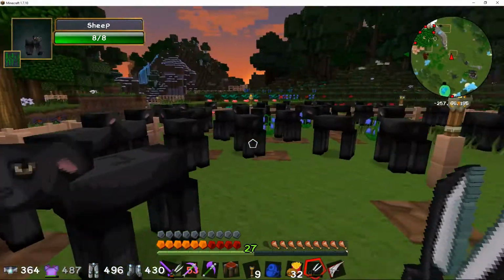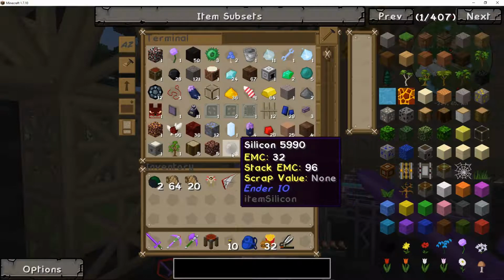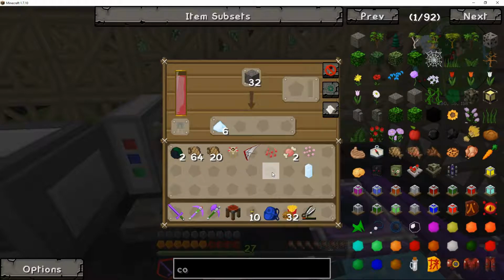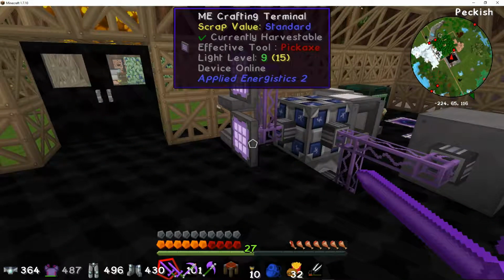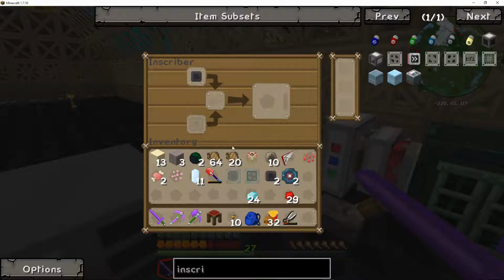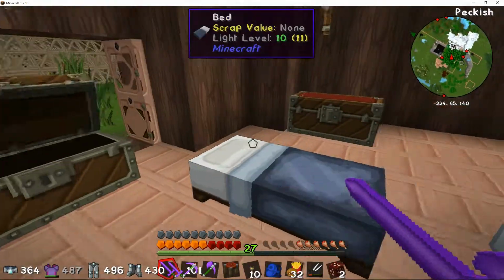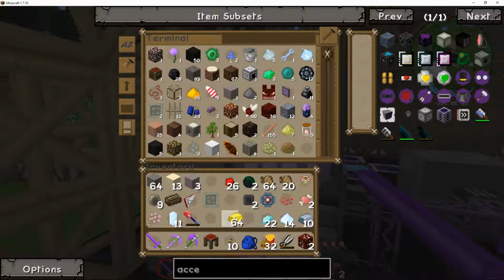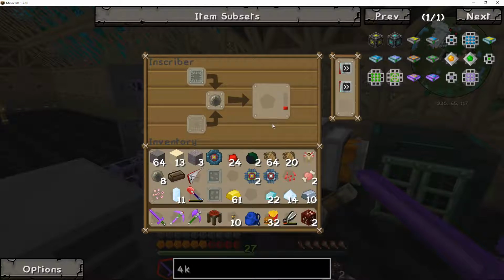RSG Minecraft RR Modded Ep57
Random single player game of Minecraft Modded with Resonant Rise.
Players: Zyphreium
Rating: E10+: Fantasy Violence